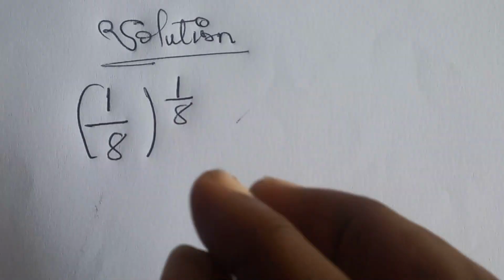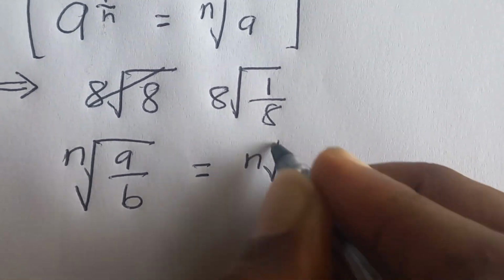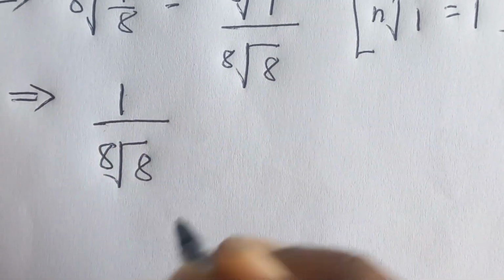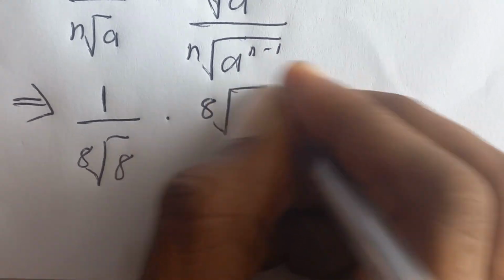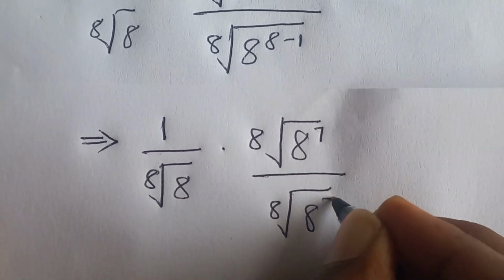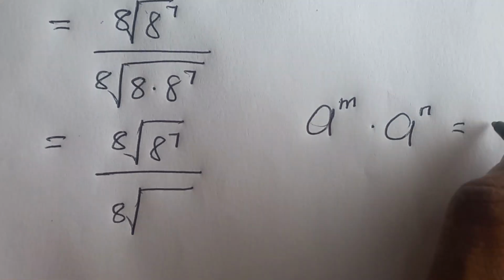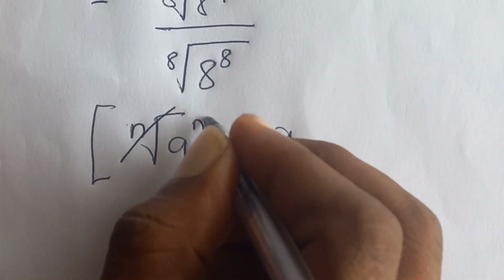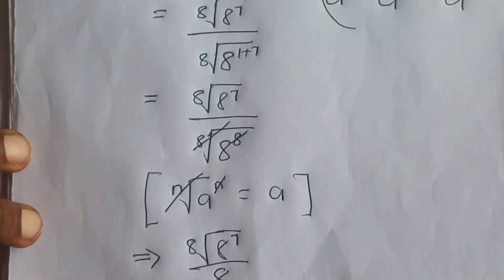Solving a 'Harvard' University entrance exam |Simplify?